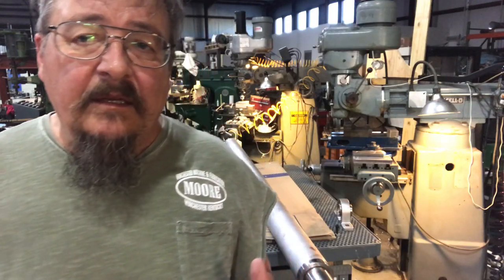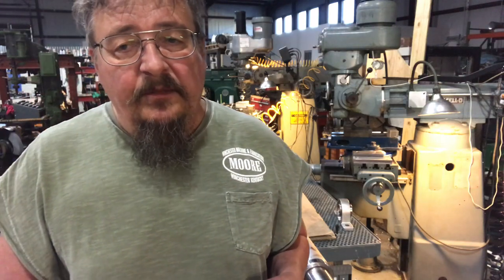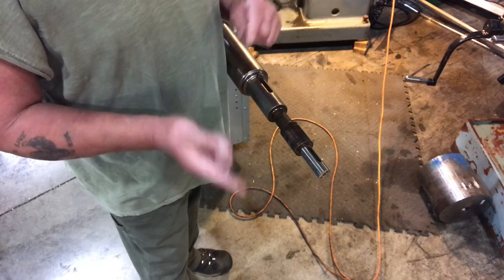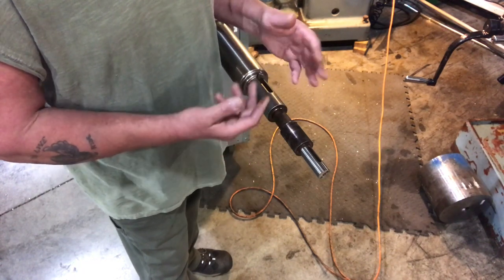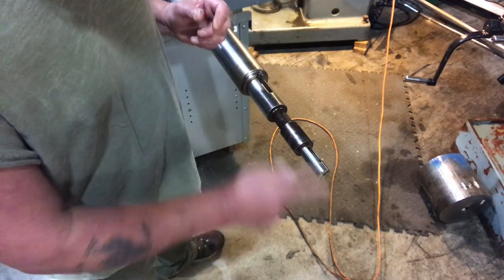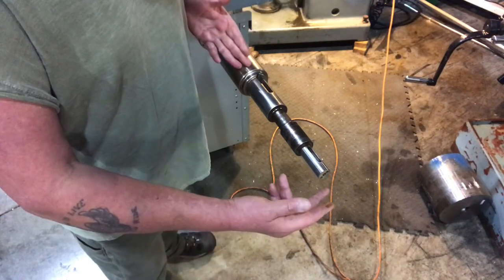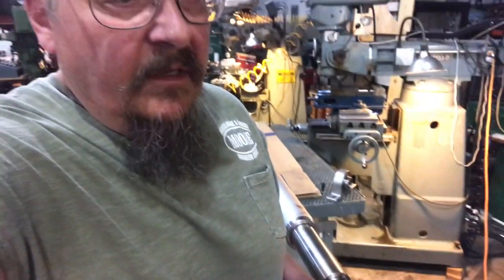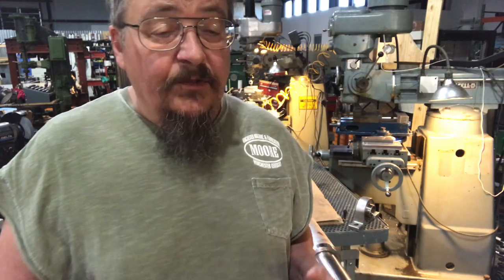Shaft Repair and Machining Options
This is a follow up to a short video I posted several weeks ago. Call today to discuss your needs!